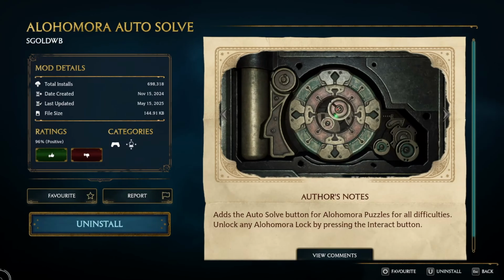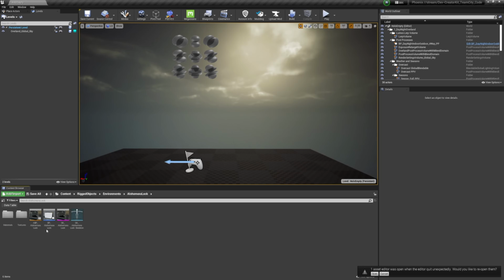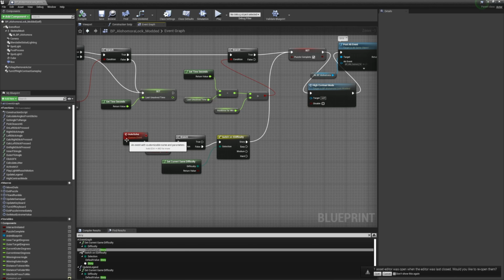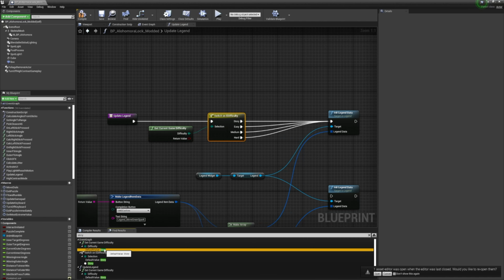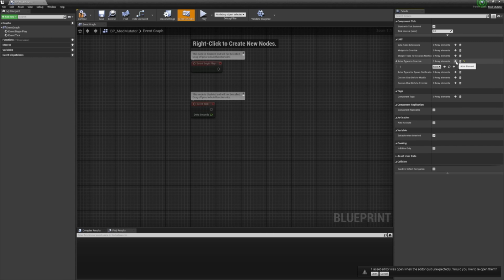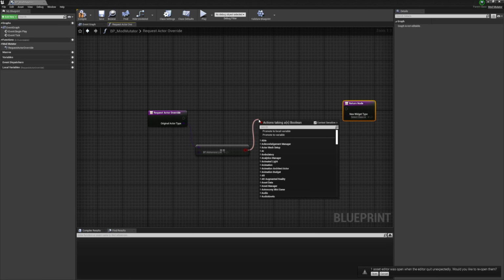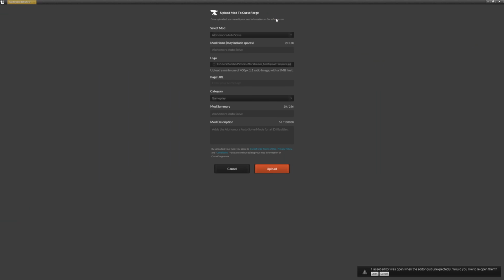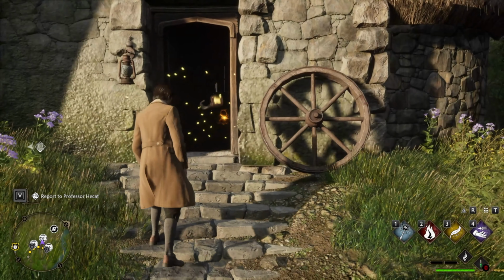How to Create the Alohomora Auto Solve Mod in the Hogwarts Legacy Creator Kit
Welcome toAu79 Games! This video series will teach how to create the Alohomora Auto Solve from SGoldWB mod in the Hogwarts Legacy Creator Kit. This method can also be used to replace most of the existing blueprints in the Creator Kit with a modded one.